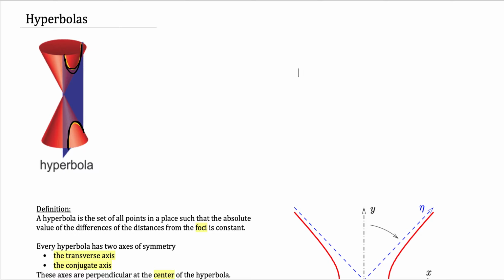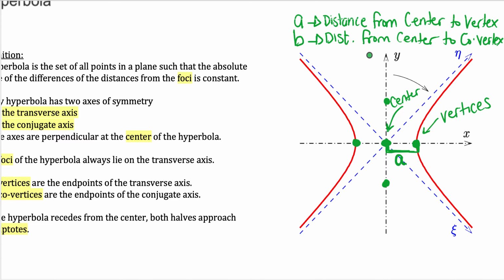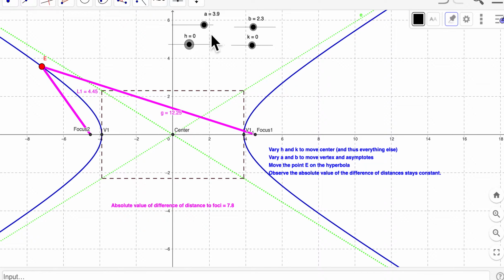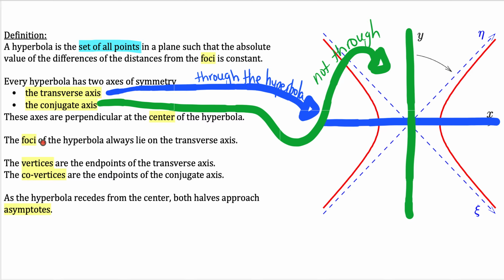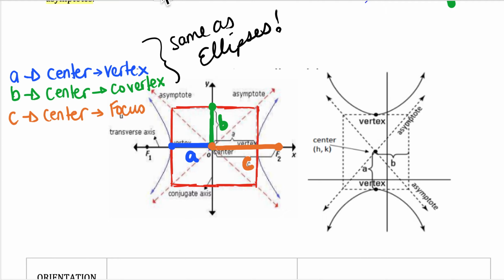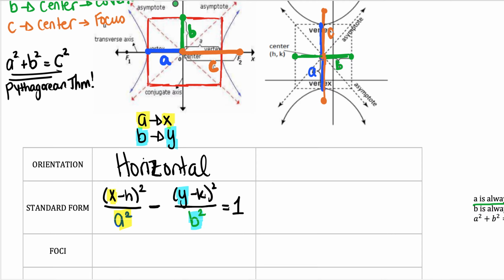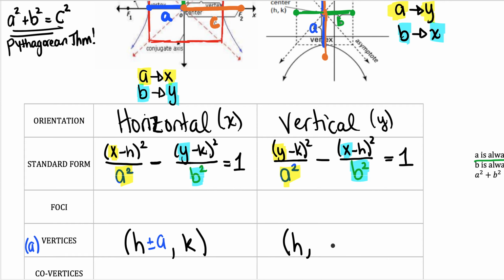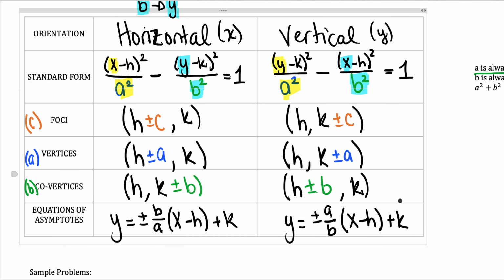Conic Sections: What is a Hyperbola?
In this video, I will teach all the different parts of a hyperbola, including all the vocabulary needed (Center, Vertices, Co-Vertices, Foci, Asymptotes, Transverse Axis, Conjugate Axis, Standard Form).